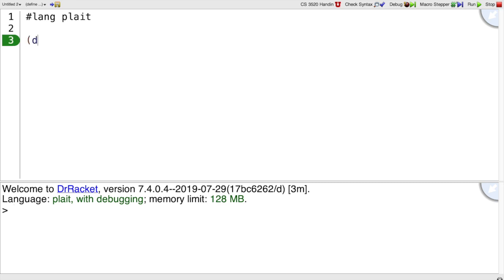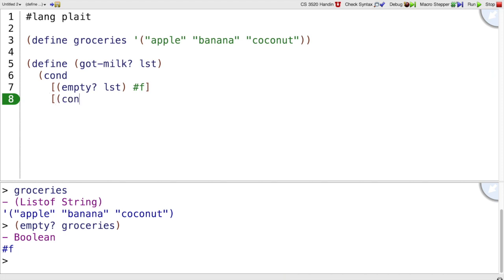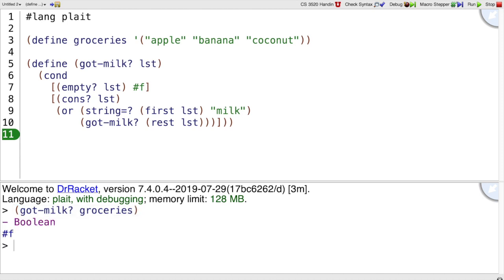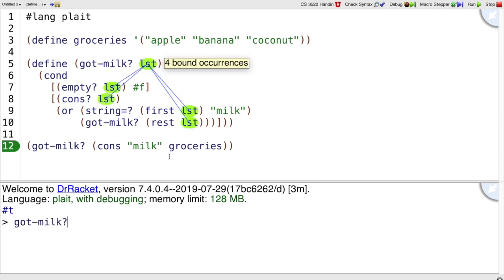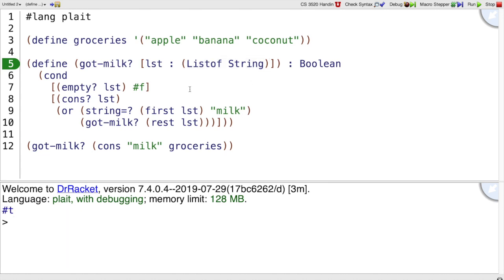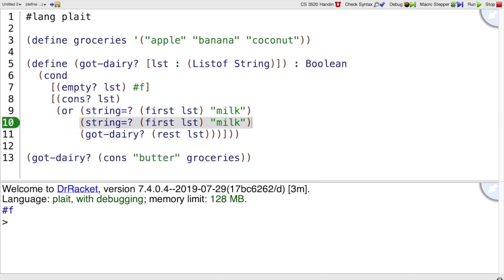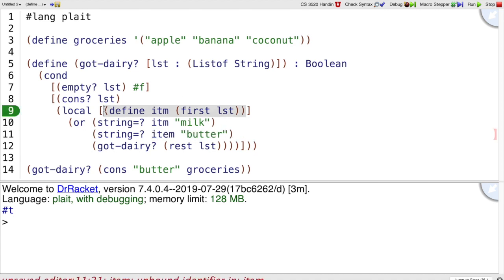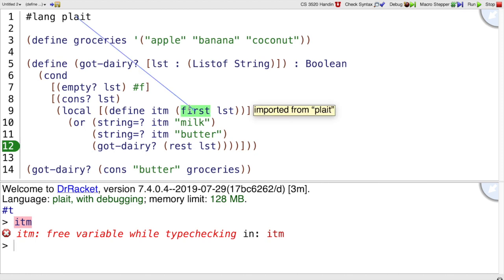Plait Tutorial 7 - more definitions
Defining functions on lists and using `local` for nested definitions.